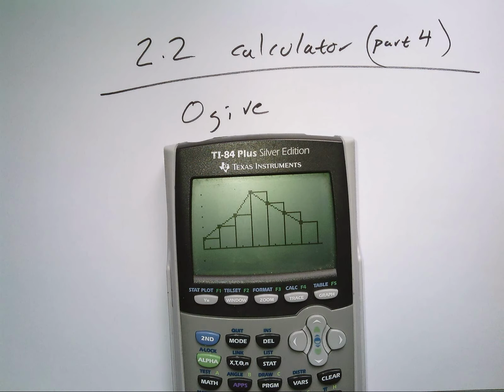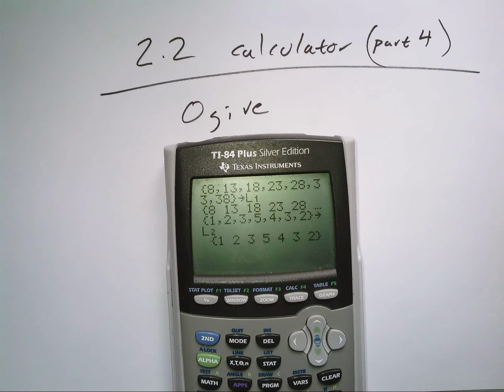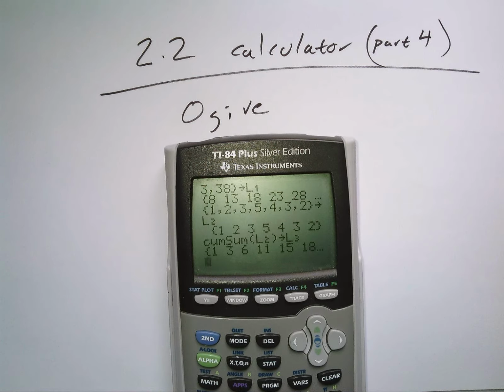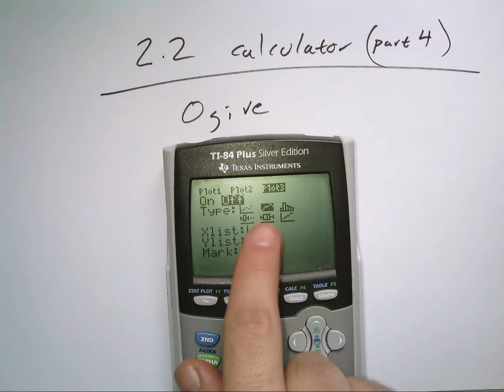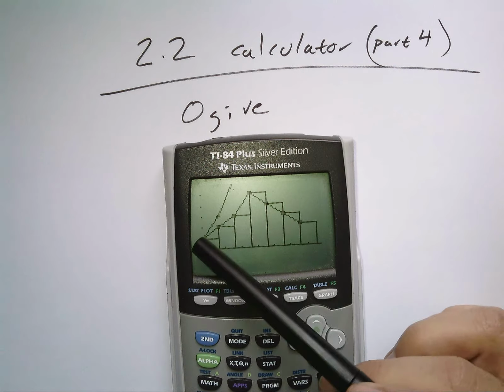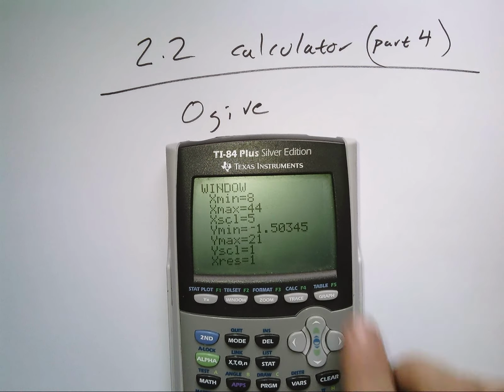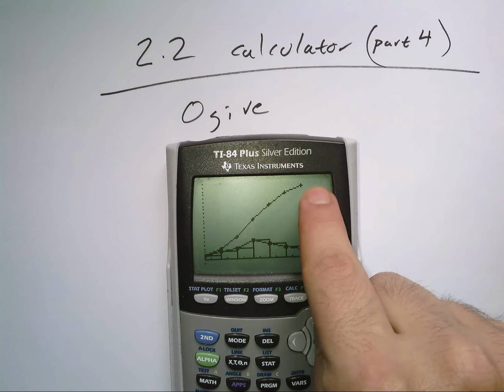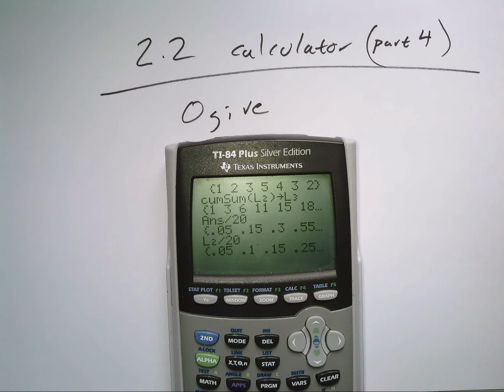2 2 Calc Ogive, cumSum Relative Frequency